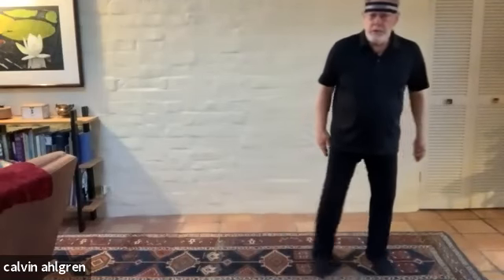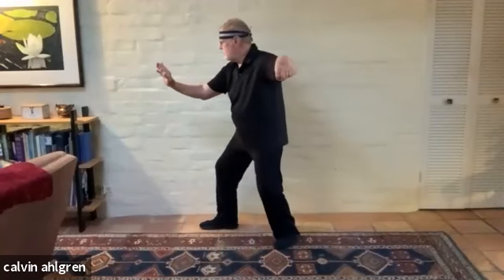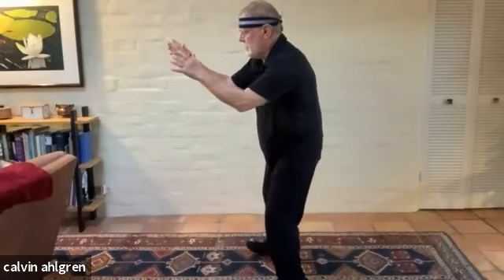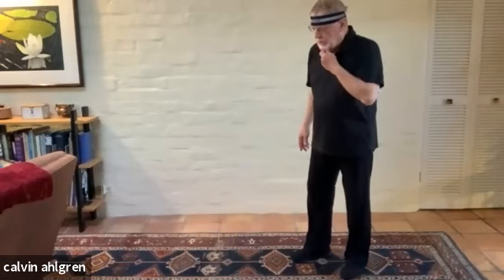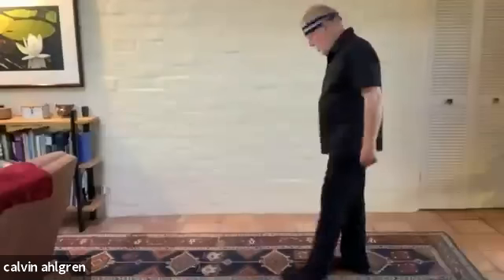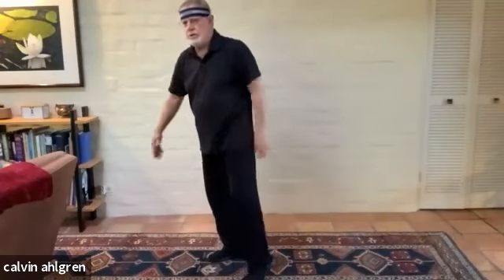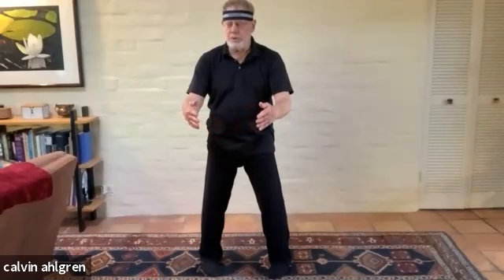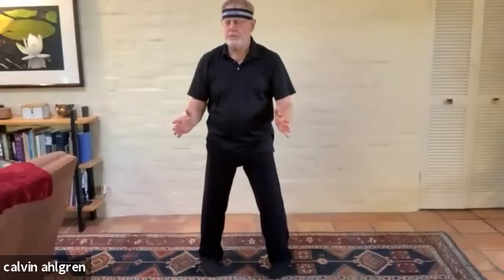Tai Chi with Calvin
A slow pace Martial Arts movements. Practiced regularly, Tai Chi increases muscle strength, balance and flexibility; Also enhances will power and visualization.